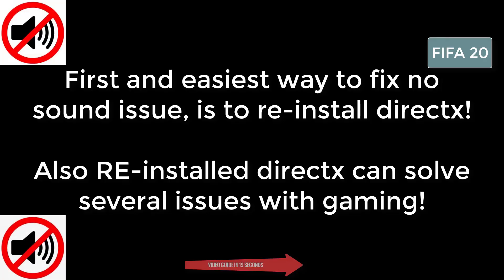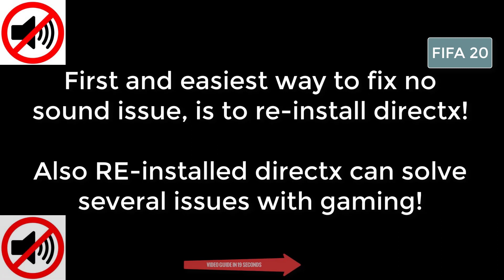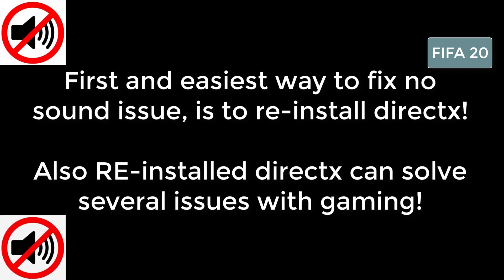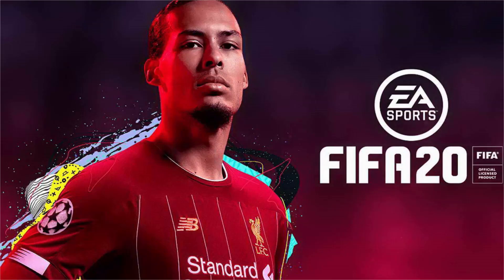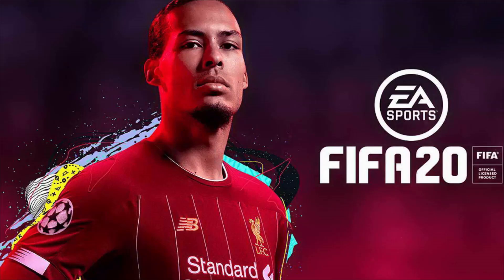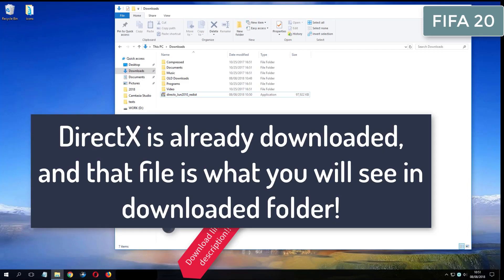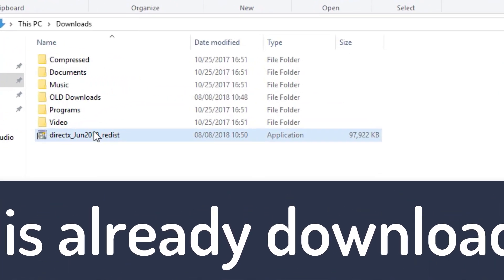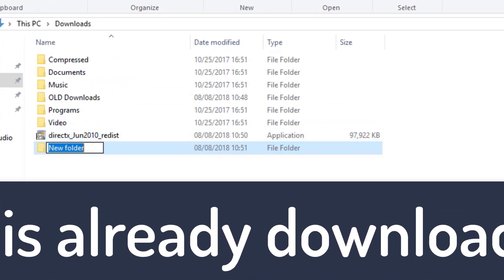Fix all audio issues for FIFA 20 on Windows 10 Fix Solutions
FIFA 20
Downloads:
1. DirextX Options:
FIFA 20 No Sound Fixes
Fix no sound issue for FIFA 20 game - Sound fix Solutions
How to fix no sound issue for video game FIFA 20 - No skills required
FIFA 20 Game no sound fixes - Learn how to fix almost all no audio errors for FIFA 20
FIFA 20 Fixes - Play game with sound and learn how to fix no sound issue or no audio problems
FIFA 20 No Sound issue fix - Learn how to fix no sound no audio problems - FIFA 20 we know 3 ways to fix audio issues
FIFA 2020
FIFA 20 NO sound issues:
FIFA 2020 Fixes